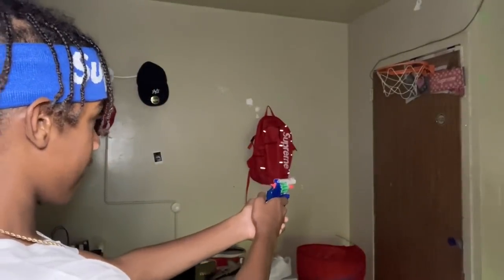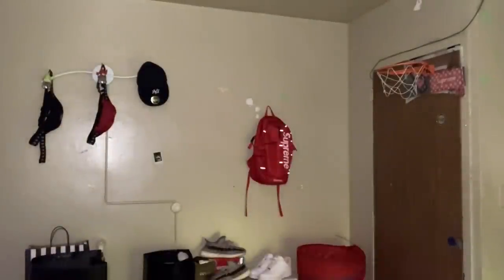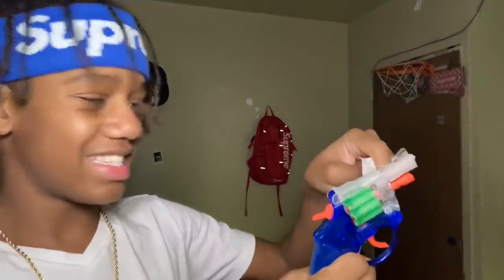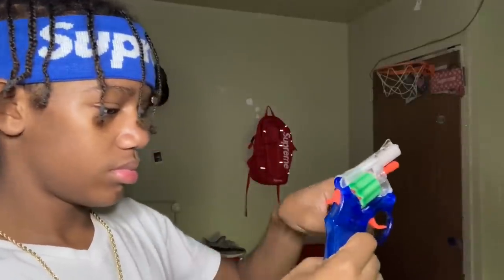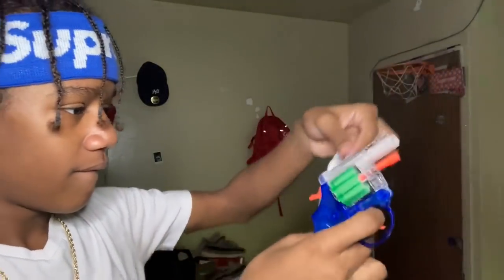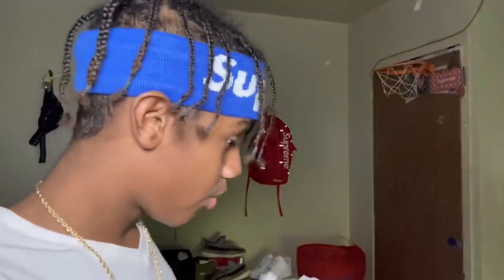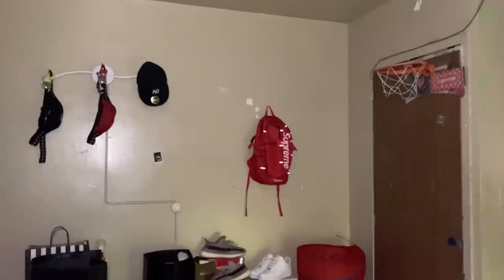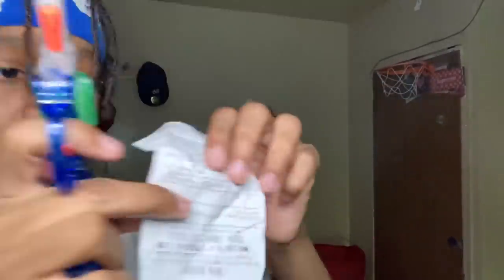Making a BB Gun Out Of a Cap Gun